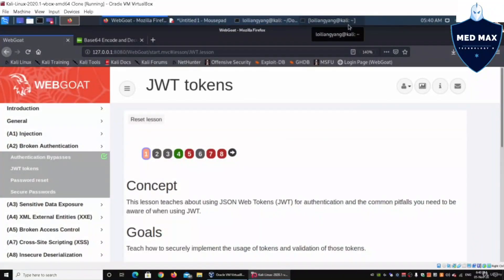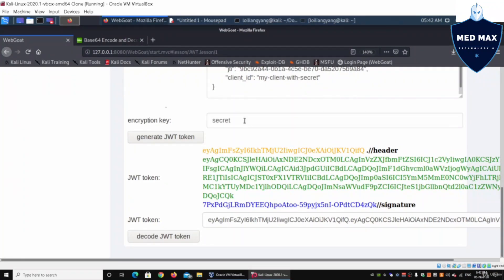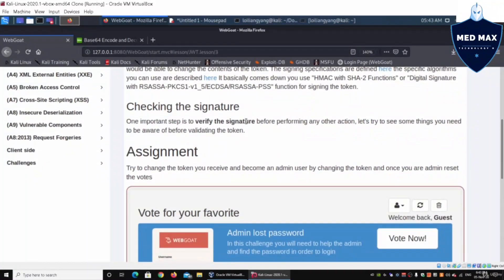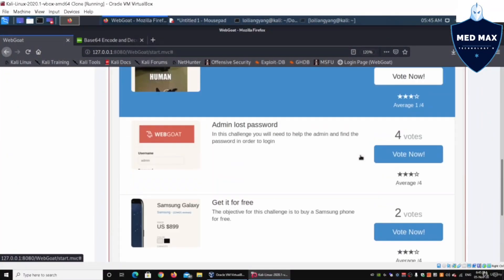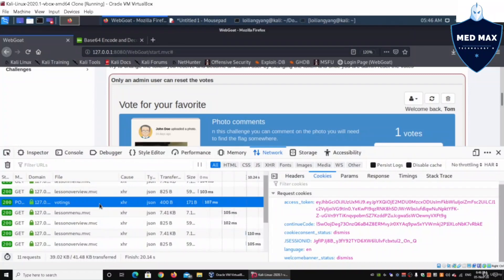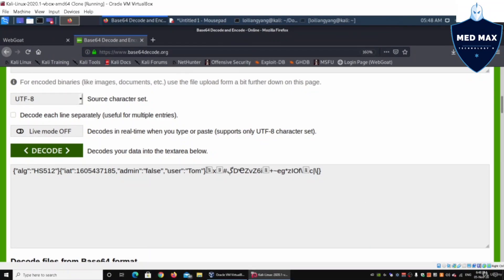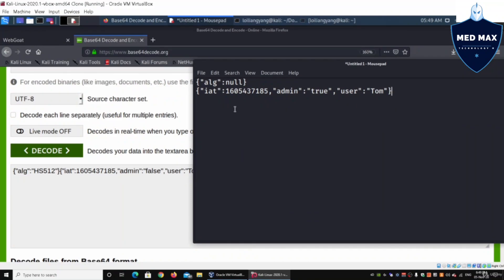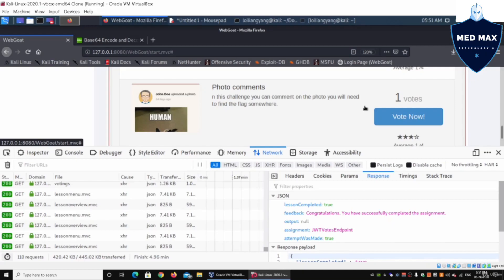The correct way to login to Java Web Tokens Episod - 12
In this video, I am sharing a security method for logging in to recently discovered Java Web Tokens. This security method can be exploited to gain access to user accounts.

If you use Java to access your online accounts, be sure to check out this security method! It is important to remember that even the smallest security method can be exploited, so make sure your software is up to date and protected!

MED MAX
MAX MAX